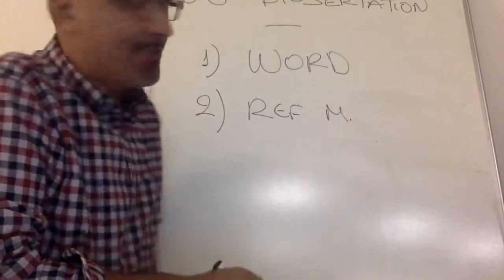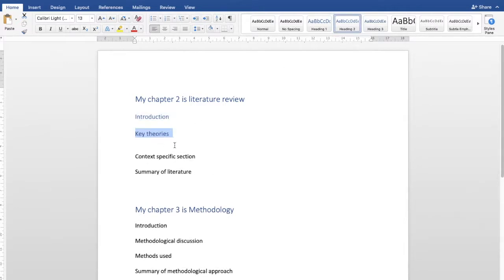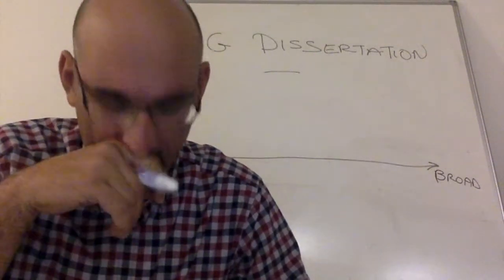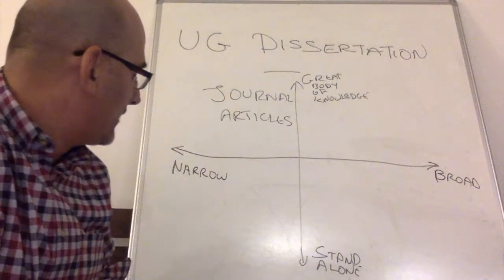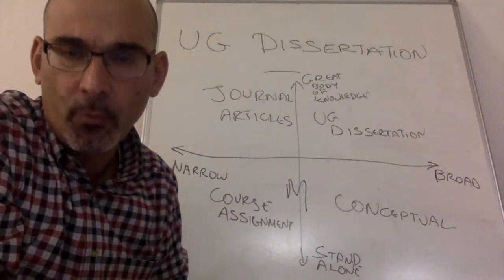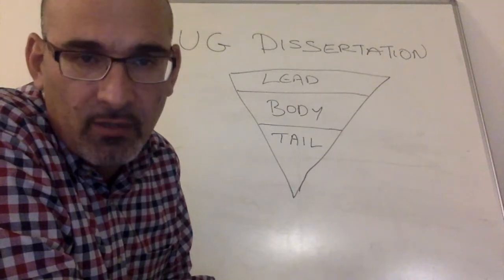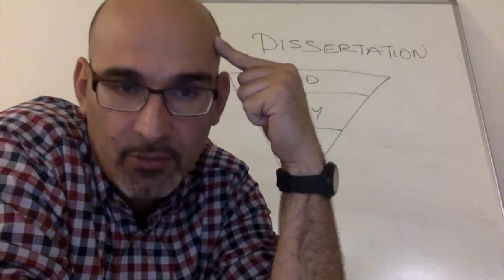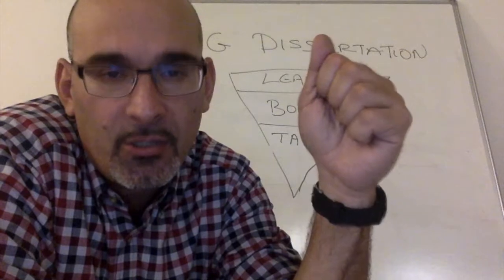UG Dissertation 4 Tips for the Literature review chapter & 1 tip for connecting to methods chapter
UG Dissertation - 4 tips to help with the literature chapter (or the connection of the literature chapter with the bigger picture of the dissertation) and 1 tip linking the literature chapter to the next chapter (methodology chapter).  I was not planning on making a literature review video but I had a student in my office today that was really surprised about the table of contents tip using word and she was also surprised about how she can enhance her critical thinking evidence in her literature. So inspired by the reactions in that tutorial I prepared this video which has some of the most common tips I give my students when they are stuck with their dissertation and more particularly their literature chapter.

Please keep in mind that this video is just a few hints and shortcuts.  I have assumed you have taken a class that explains the literature review writing process BUT if you have missed such a class then go THIS IS BY FAR my most favorite tutorial on how to construct a literature review! He does mention zotero in his video and I have used it in the past ( instead of reference manager) but i did face some technical issues and gave up on zotero and reverted back to the reference manager software (but maybe zotero has improved its functionality more recently) Good luck with your research!